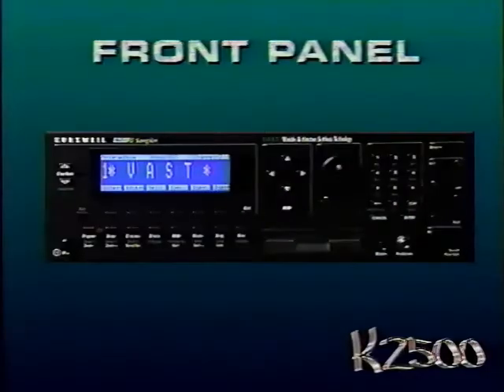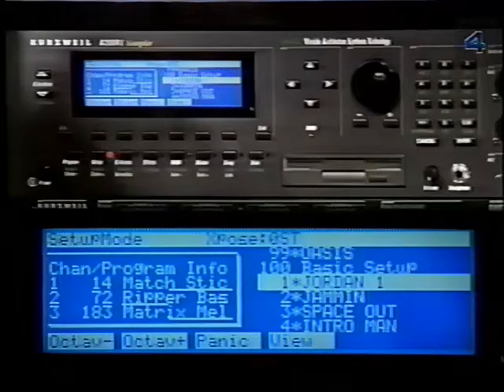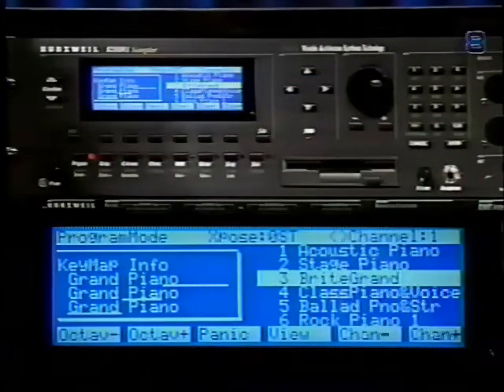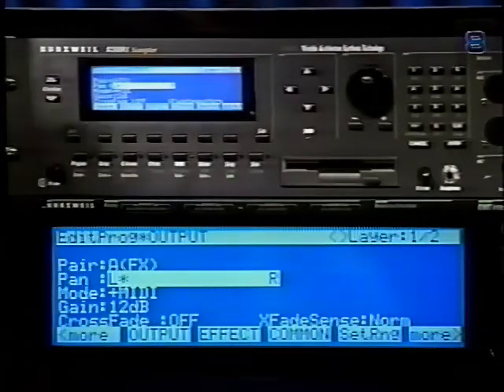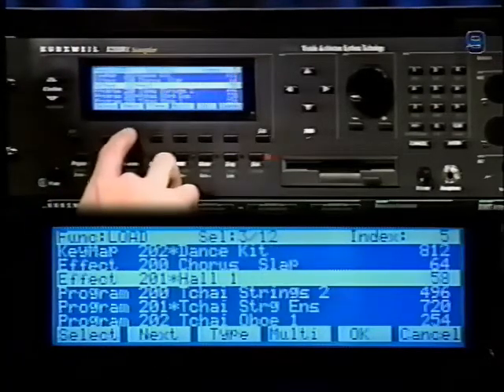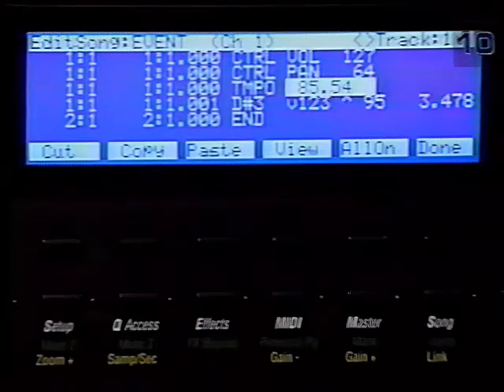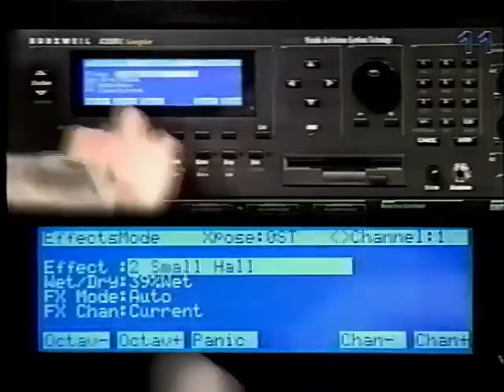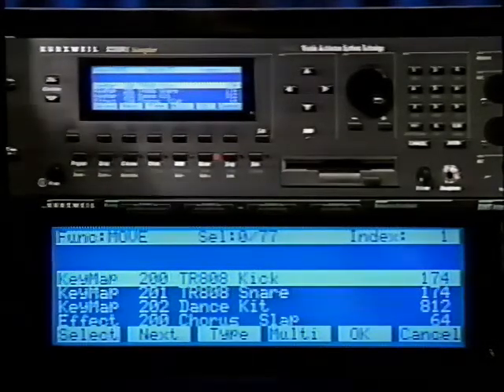Kurzweil K2500 Training Video